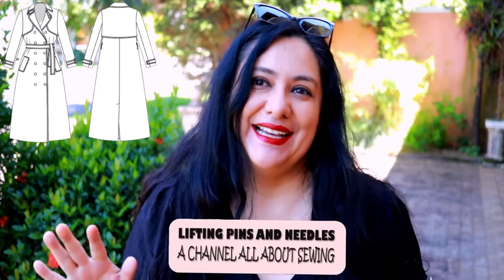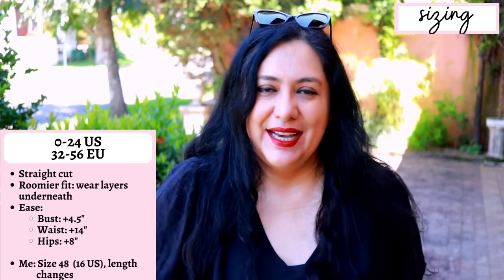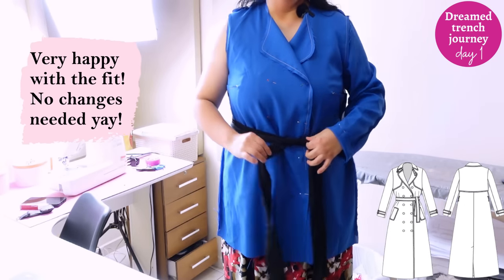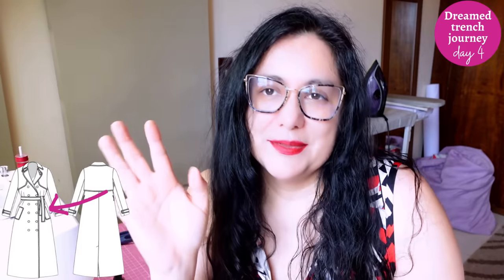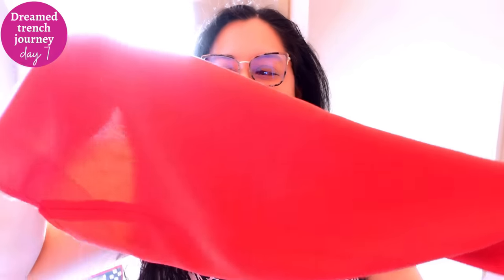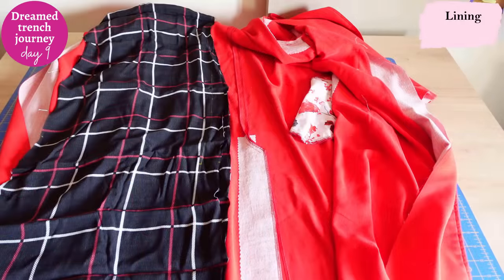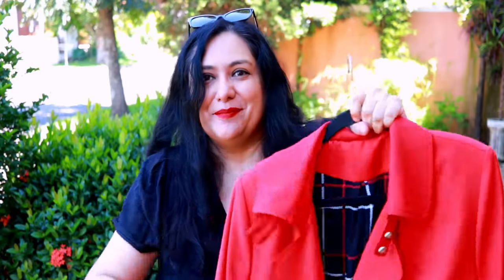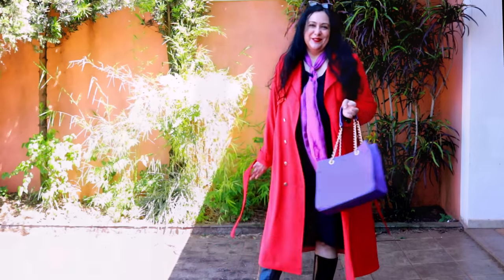Dreamed RED lined trench coat. Isla (Named patterns). FUN VLOG style- muslin & more.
After months of planning and dreaming, my dreamed red trench coat is a reality! I made the Isla from Named patterns and it turned out better than I ever hoped.

Join me for a fun vlog as I filmed each of the 10 sewing days, see the muslin, trying it on while sewing and it coming to life.

Specifics:
*Size 48 EU (16US)
*5" shorter
*Tencel twill
*Lining: rayon crepe

Let’s Connect!